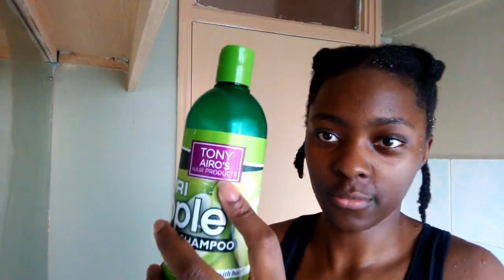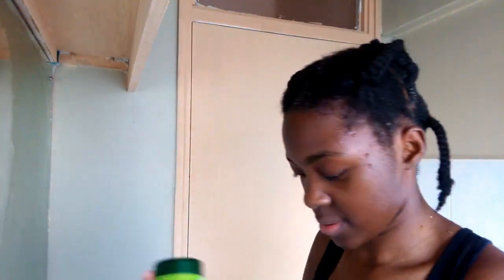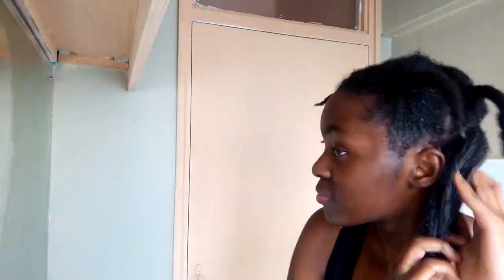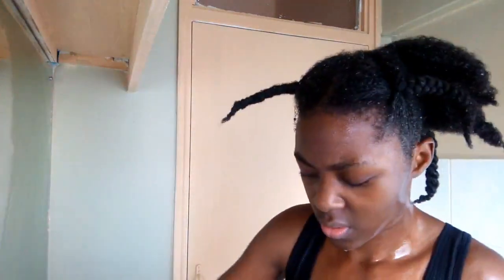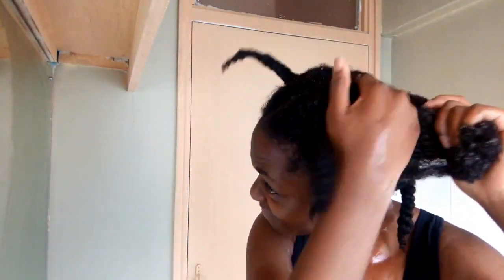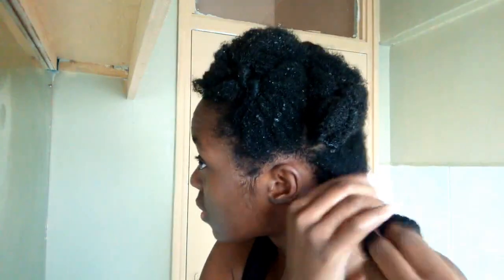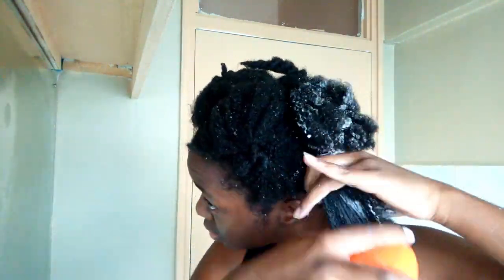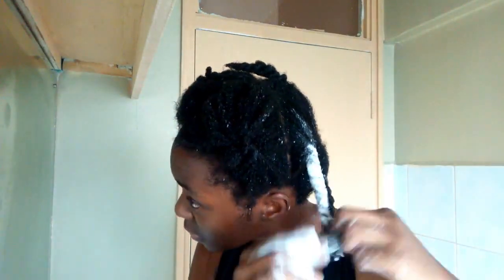Wash day routine ( 4C hair )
I've been natural my whole life but definitely my wash day routine has changed several times and this is the best I've had so far.